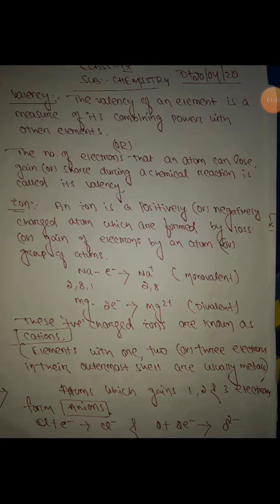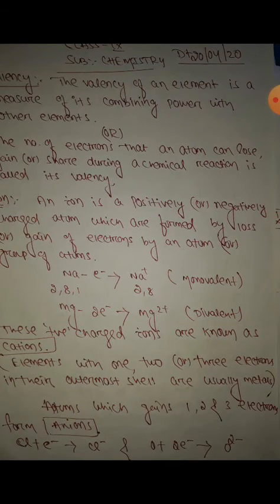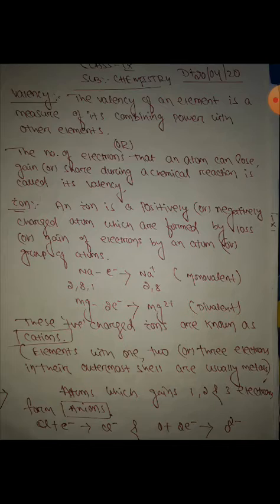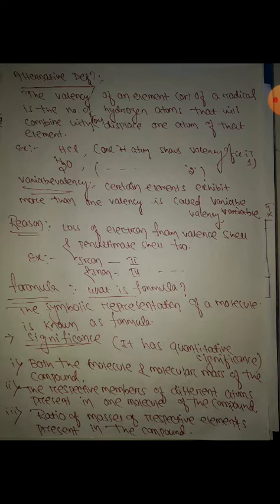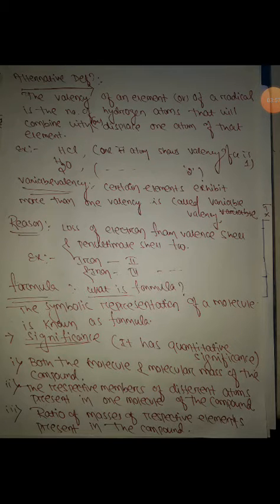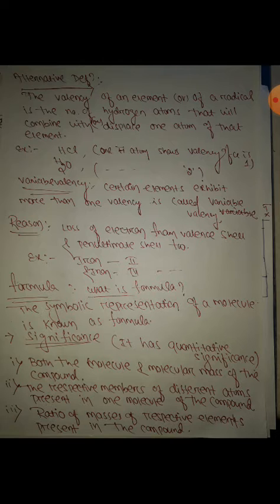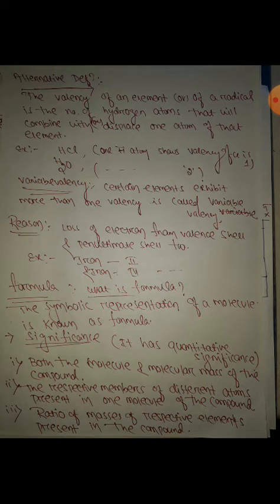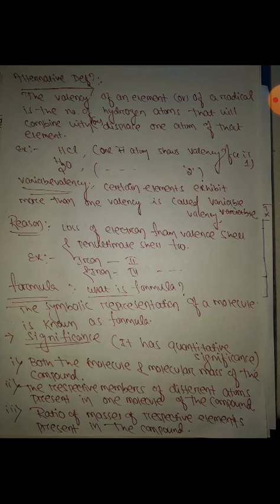Rk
Class9th-Chemistry-valency and formula